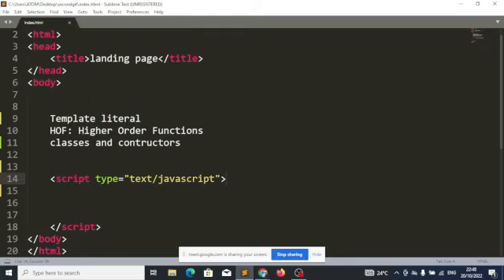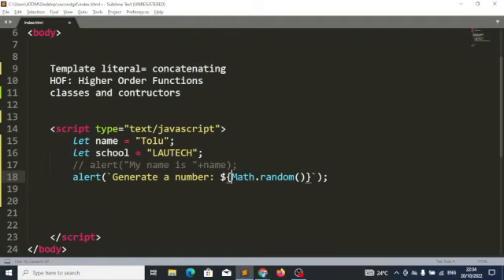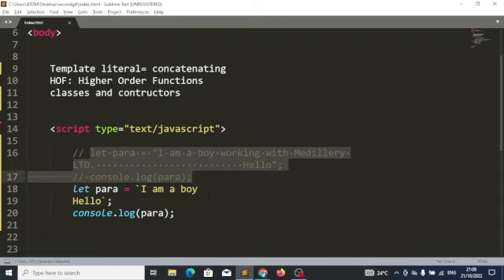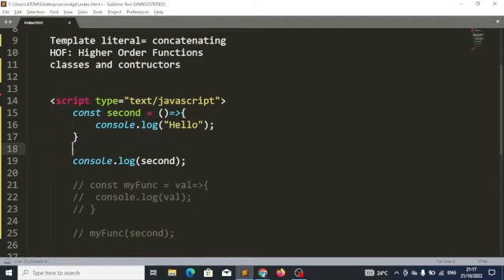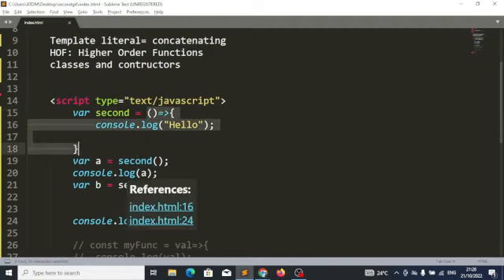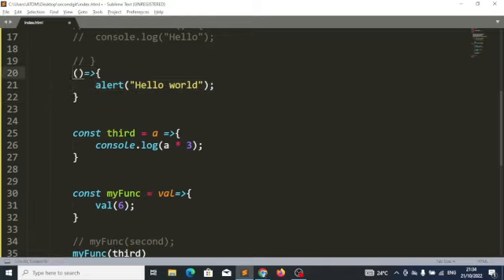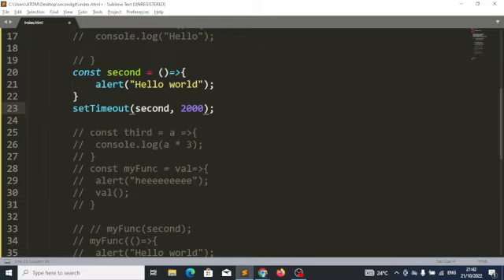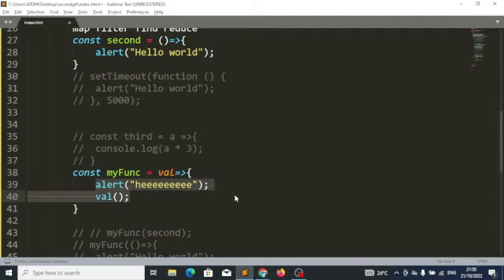JS Template literal and higher order function